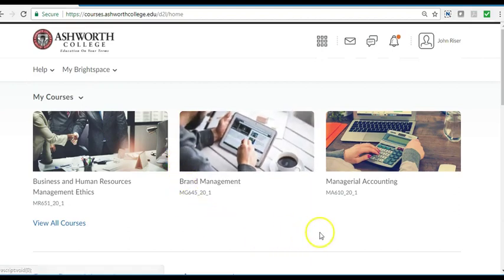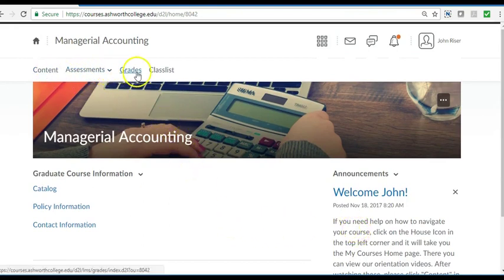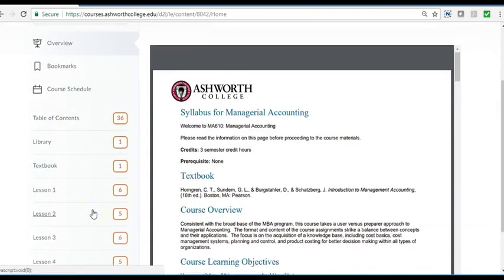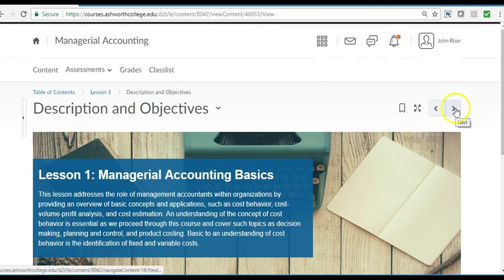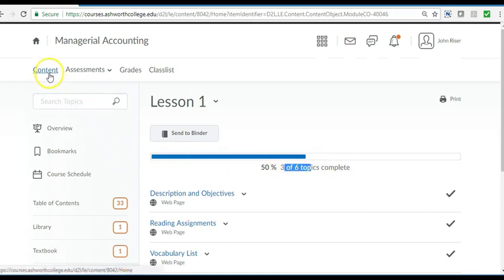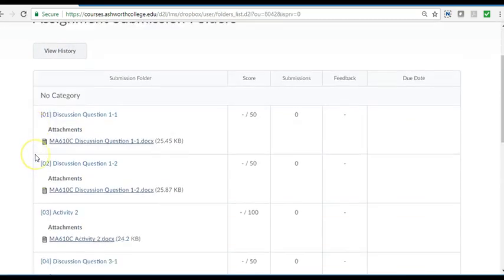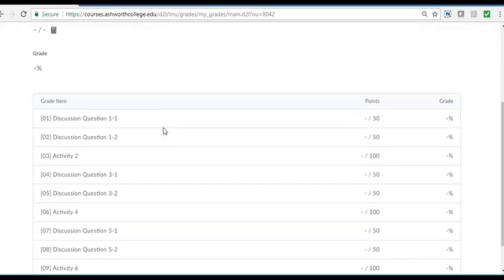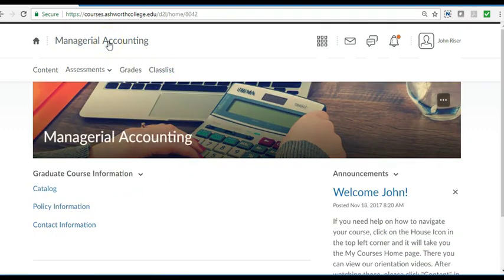Ashworth College - How to Use the Online Learning Management System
Get a step-by-step preview of our Learning Management System. When you're a student at Ashworth College, you'll quickly and easily be able to access your coursework, grades,  and assignments. If you've wondered what online learning looks like, this video is a quick and easy introduction to what awaits you.